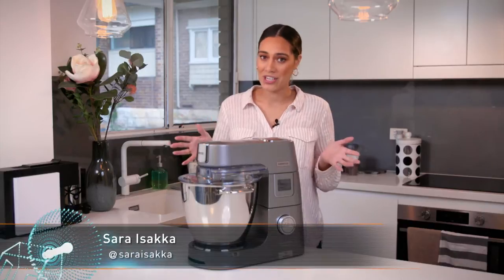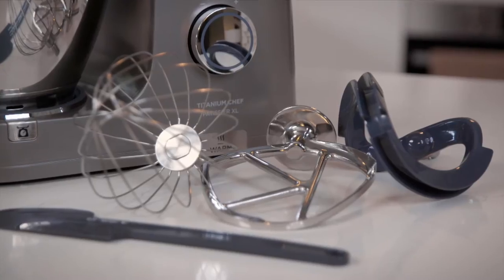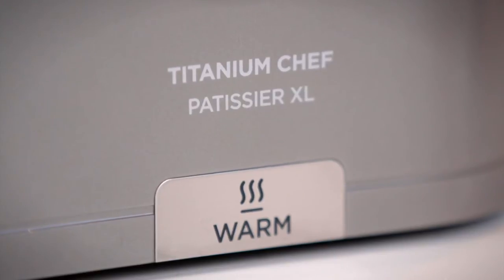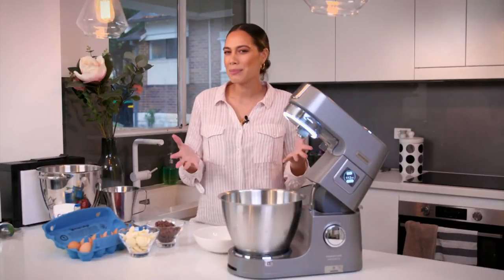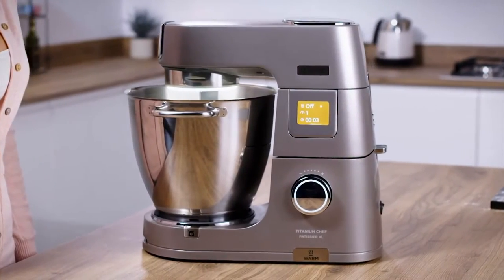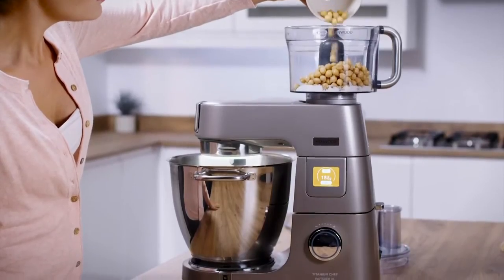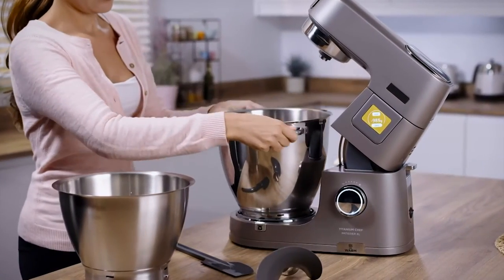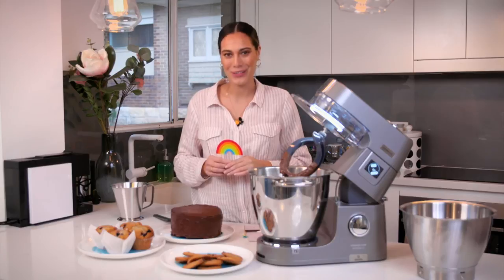Be the master of the kitchen with the Kenwood Titanium Chef Patissier XL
You can’t be the master of the kitchen without the right tools of the trade. Well, that’s where the Kenwood Titanium Chef Patissier XL comes in.

Created with a sleek and durable stainless steel design, with the purpose of supporting even the most complex recipes. The Titanium Patissier is more than just a mixer, it will inspire home bakers to broaden their baking repertoires and help them excel at even the most complex bakes, delivering expert results effortlessly.

The exclusive EasyWarm Bowl allows you to prove dough or melt ingredients, all in the bowl. This clever feature saves you a third of the time allowing you to impress family and friends with ease, producing more challenging and delicious bakes.